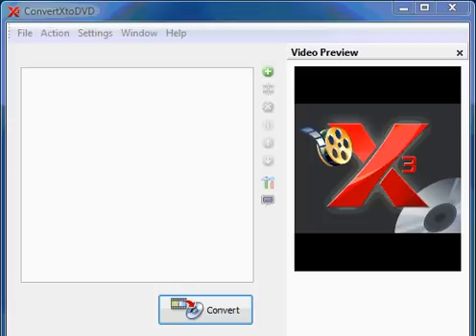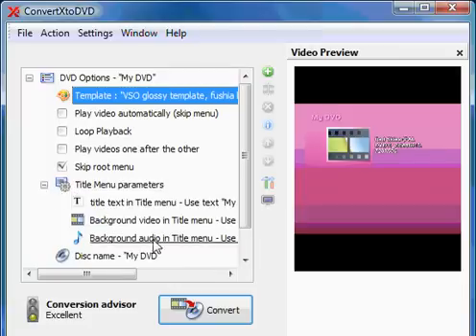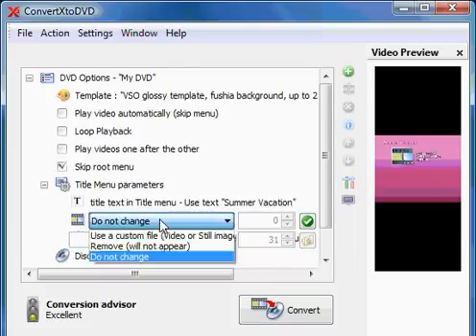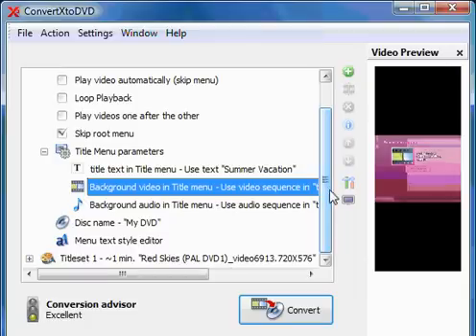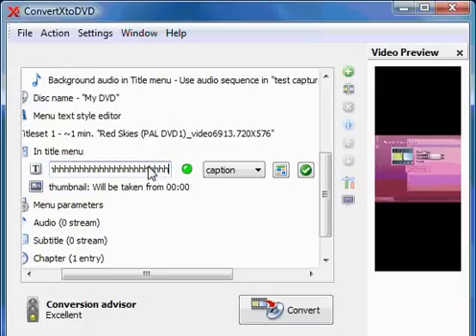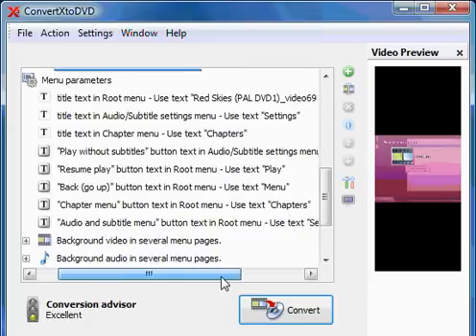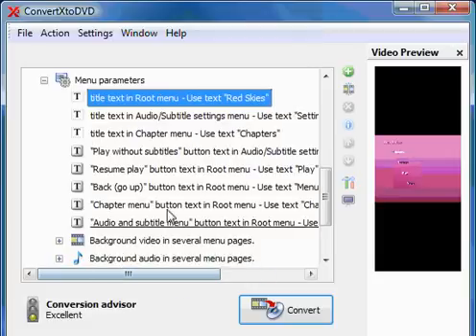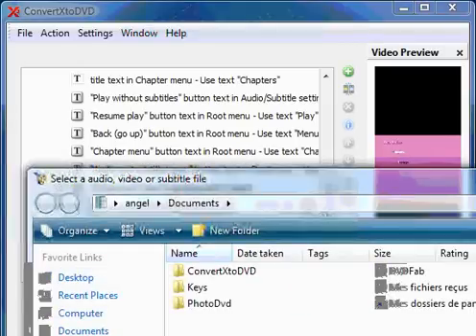custom menu convertxtodvd 3.1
menu making in convertxtodvd version 3, take 2